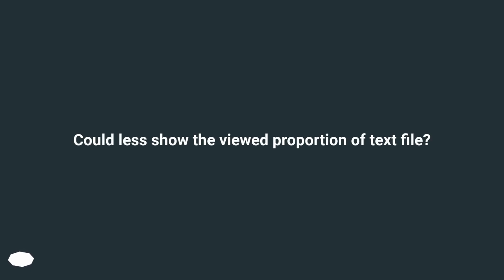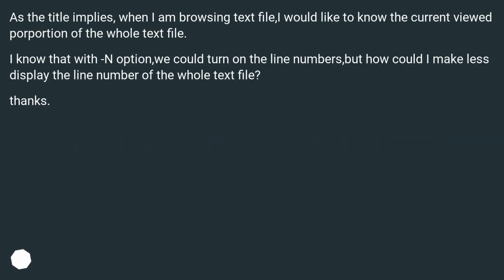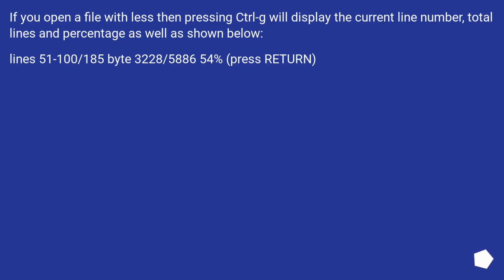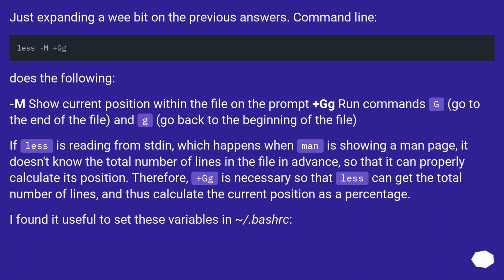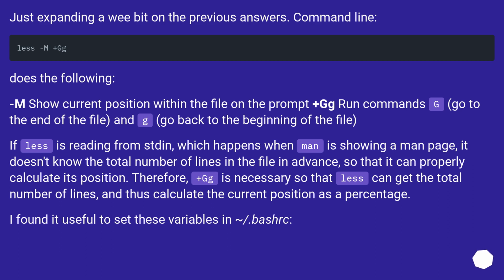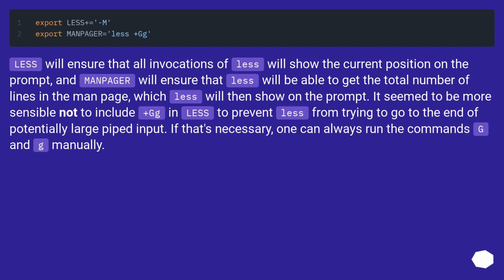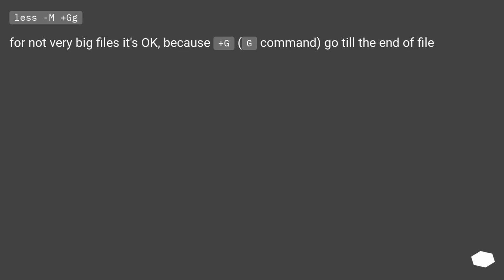Could less show the viewed proportion of text file?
Chapters
00:00 Question
00:30 Accepted answer (Score 31)
00:57 Answer 2 (Score 24)
01:08 Answer 3 (Score 7)
02:33 Answer 4 (Score 6)
02:52 Thank you